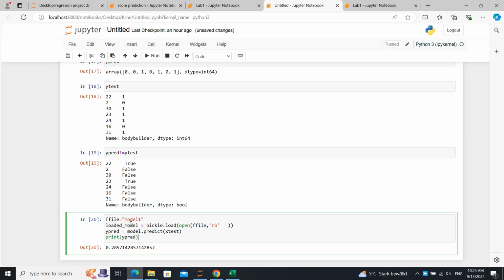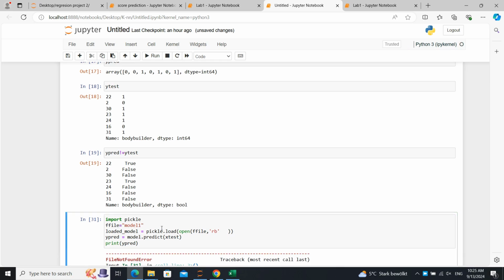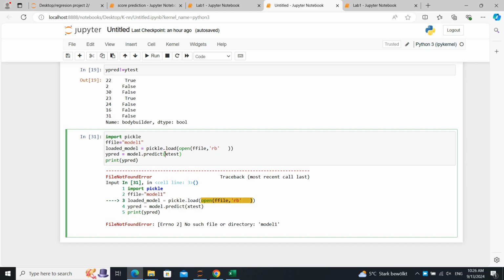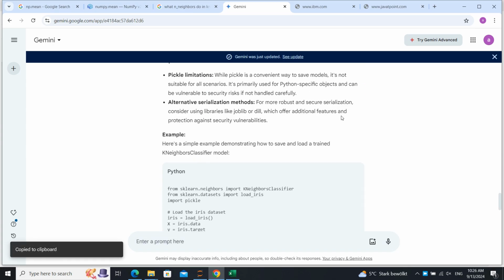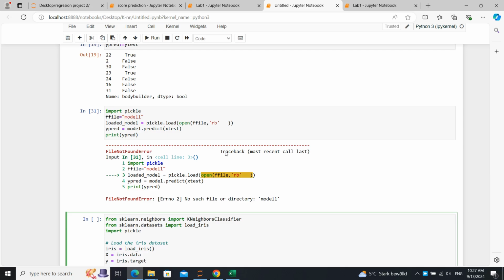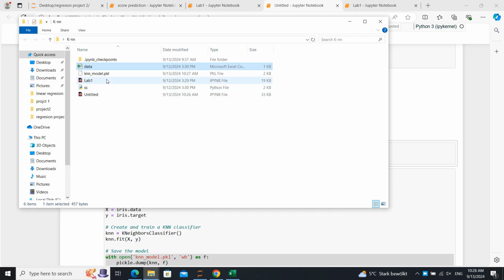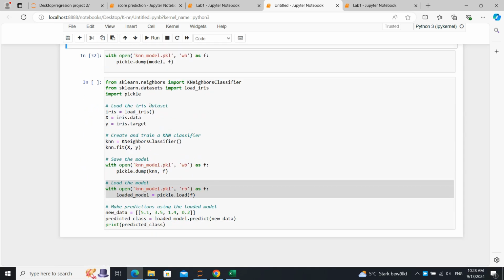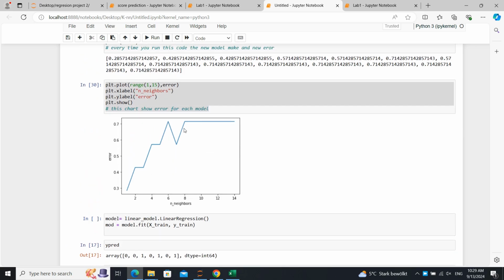33_Python Machine Learning Masterclass: How to save our model using pickle (total time=193:31)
Python Machine Learning Masterclass: How to Save Our Model Using Pickle

In this engaging Python Machine Learning Masterclass, we delve into the essential practice of model persistence, focusing on how to save your trained models using the pickle module. Whether you're just starting out or looking to enhance your workflow, this course will guide you through the steps necessary to efficiently save and load machine learning models, ensuring that your hard work is preserved and easily accessible for future use.

In this masterclass, you will:

Understanding Pickle: Learn the fundamentals of the pickle module, including its purpose and how it enables you to serialize and deserialize Python objects.

Practical Implementation: Gain hands-on experience with saving machine learning models using pickle, including best practices for ensuring your models are saved securely and efficiently.

Step-by-Step Guidance: Follow detailed instructions on how to implement model saving and loading in your machine learning projects, with clear examples and code snippets.

Integrating with Scikit-Learn: Discover how to seamlessly integrate pickle with popular machine learning libraries such as scikit-learn, streamlining the process of saving and loading trained models.

Use Cases and Applications: Explore real-world scenarios where saving models with pickle can enhance your workflow, such as deploying models in production environments or sharing models with collaborators.

Advanced Techniques: Delve into advanced topics like saving models with complex structures, handling versioning, and ensuring compatibility across different Python environments.

Error Handling: Learn how to troubleshoot common issues that may arise when using pickle, ensuring a smooth and reliable model saving process.

By the end of this course, you will have a comprehensive understanding of how to effectively save and load machine learning models using pickle. You'll be equipped with practical skills that enhance your project workflows, making model persistence an integral part of your machine learning toolkit. Join us and become proficient in one of the foundational practices of machine learning with Python.